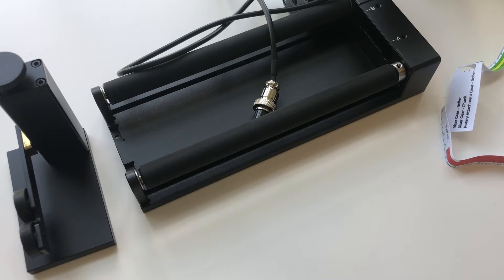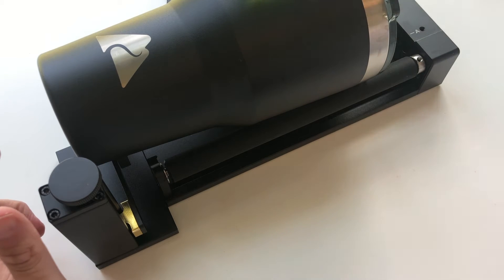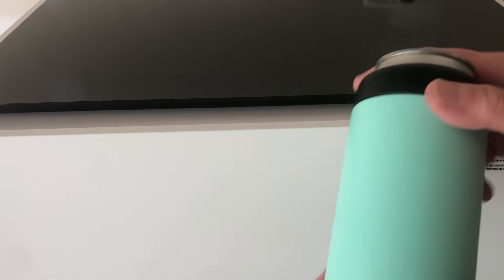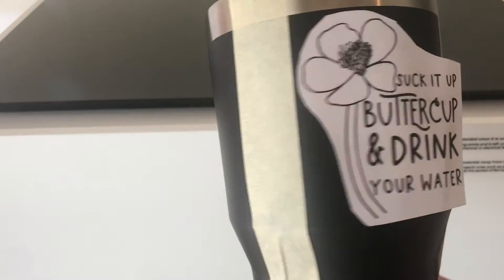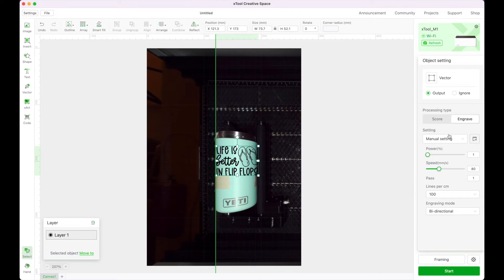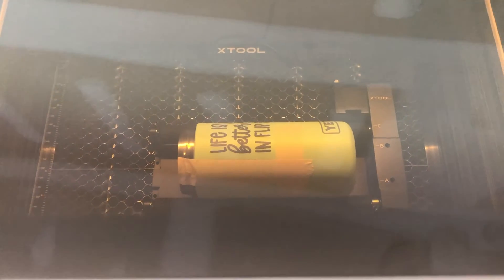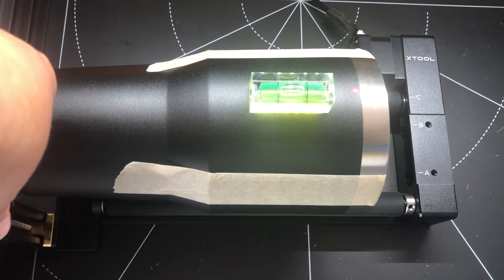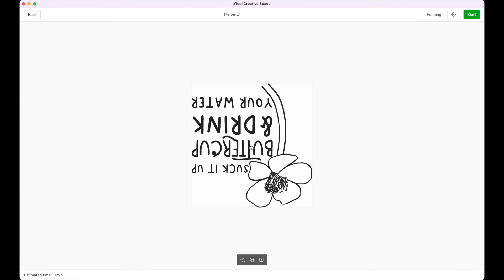How to Use an xTool M1 Laser to Engrave Tumblers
Learn how to use an xTool M1 laser to engrave tumblers of all kinds. Using the R2Pro Rotary attachment by xTool makes tumblers a breeze to engrave!

I received the xTool Deluxe Bundle to review.

​Click below to use my coupon momenvy80 to get an extra $80 off a laser machine!